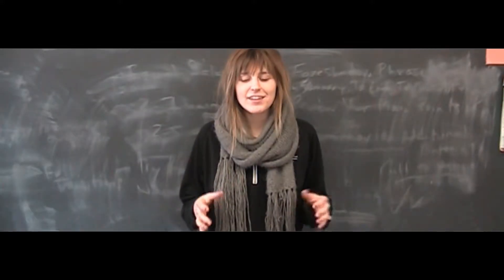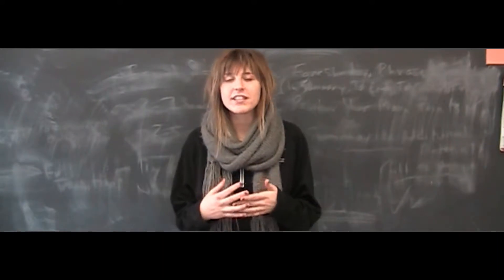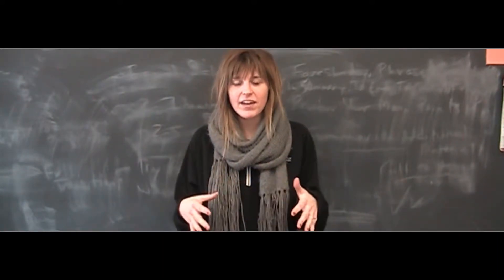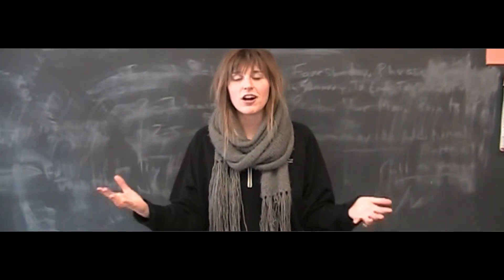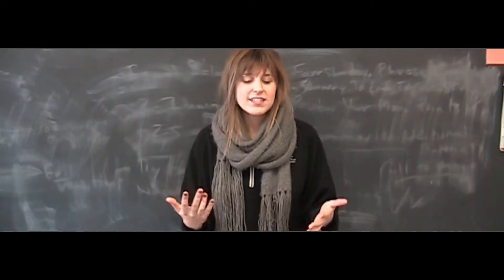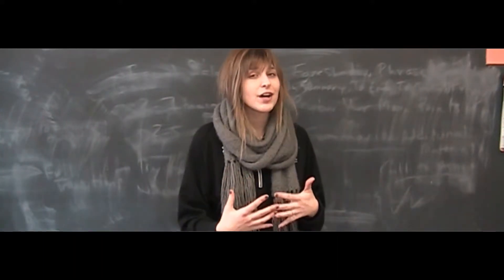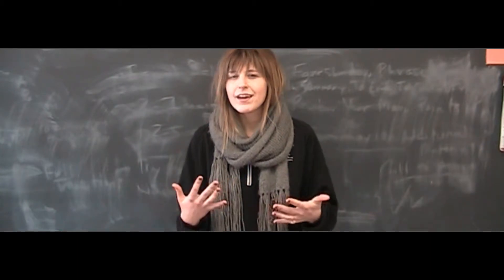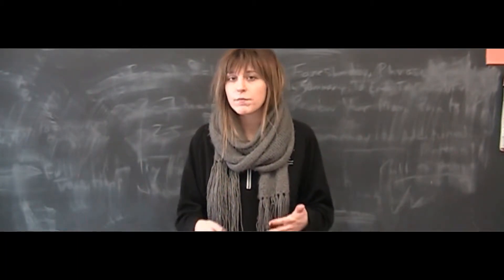What is Performance Studies?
The SCSU Performance Studies Club President, Matthew Hammermeister, and Graduate Assistant, Aly Koning, talk a little bit about what makes Performance Studies so great!